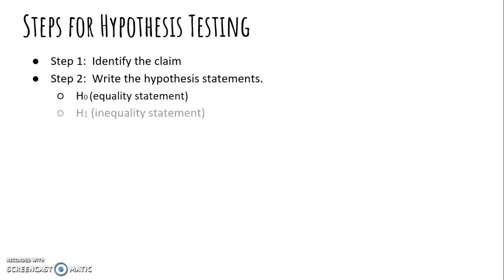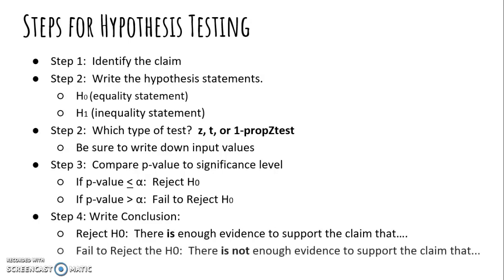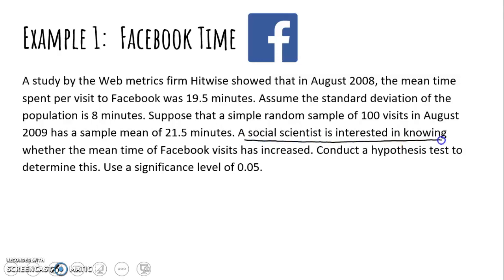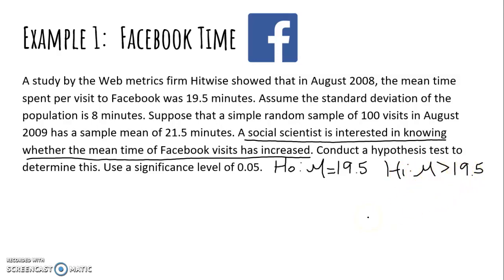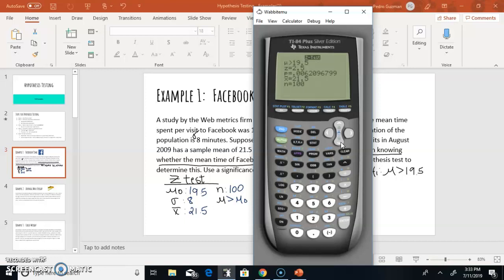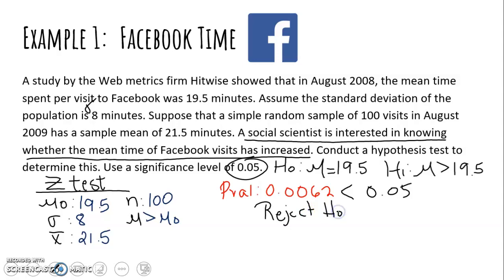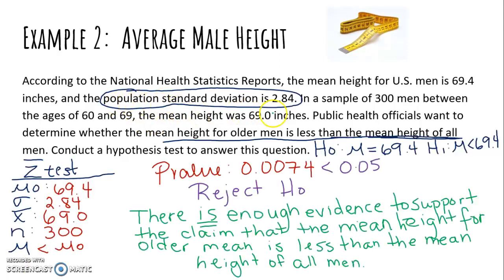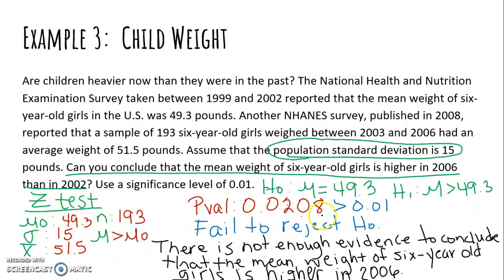Hypothesis Testing:Full Examples Part 1